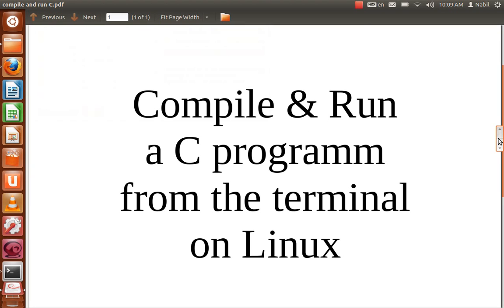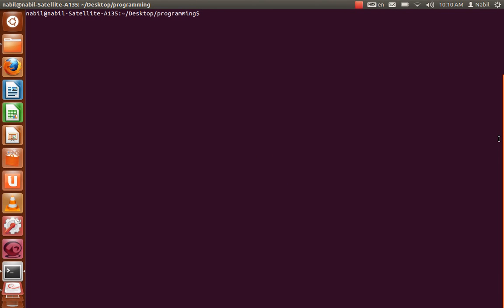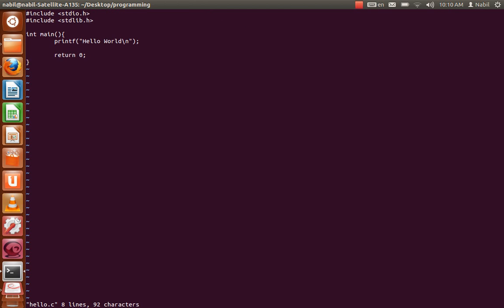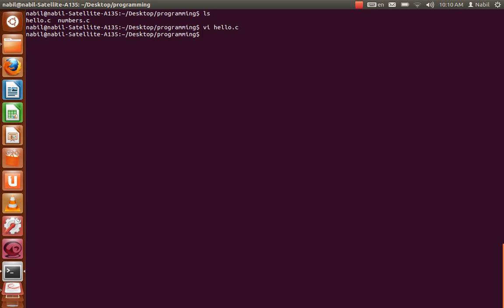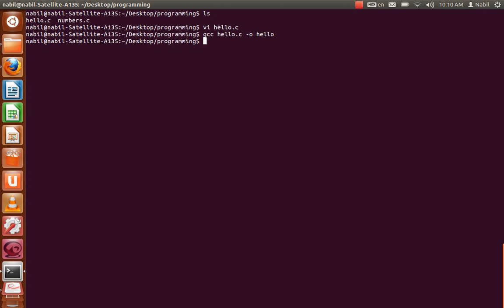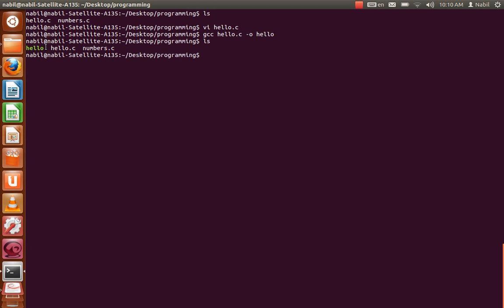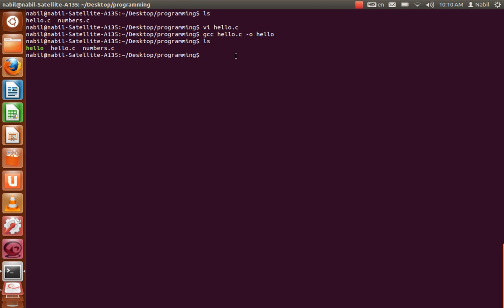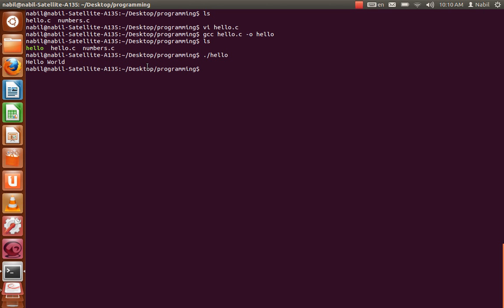How to Compile and Run a C programm on linux terminal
I just show the commands you need to know in order to Compile & Run a C programm on your terminal, enjoy it!